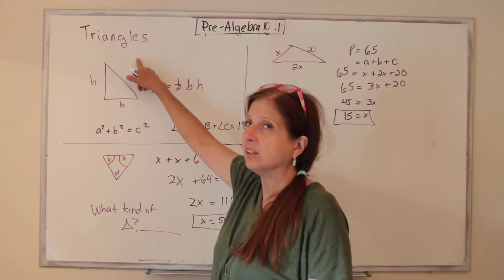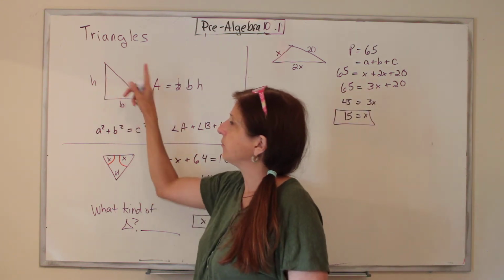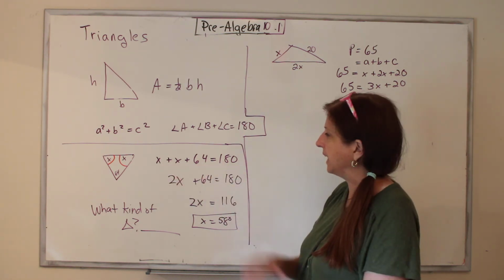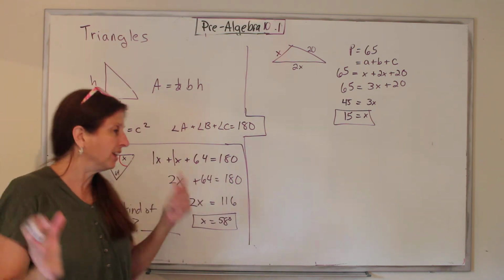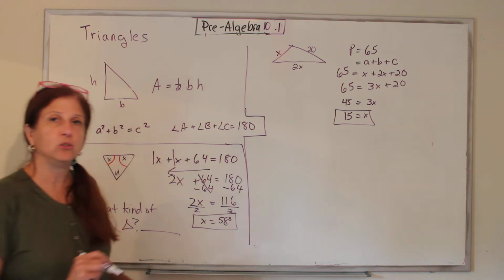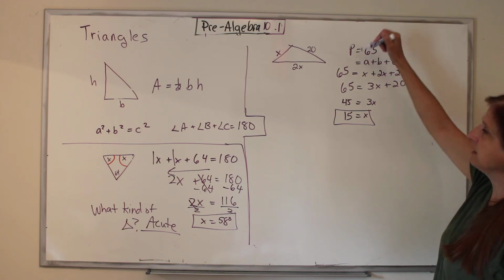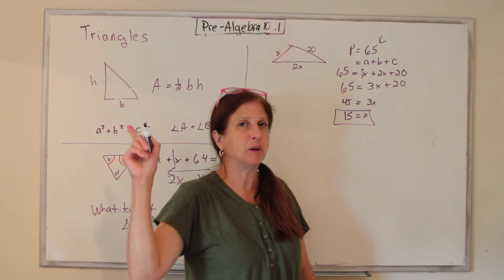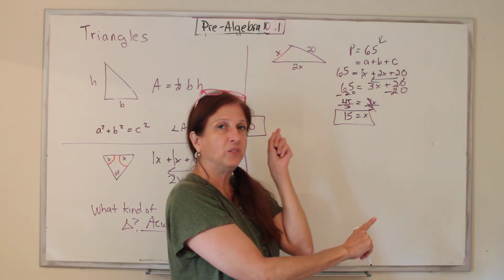Pre-Algebra: Triangles (10.1)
odds
day four – activity p. 520 - toothpick